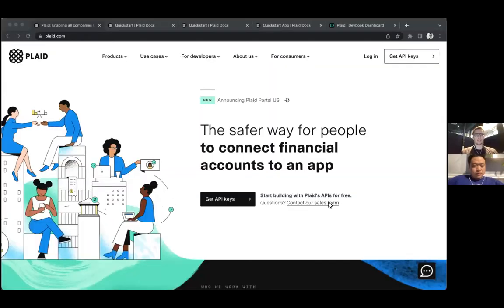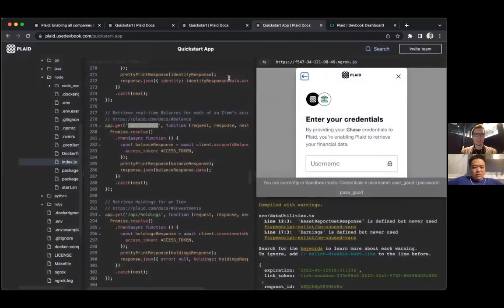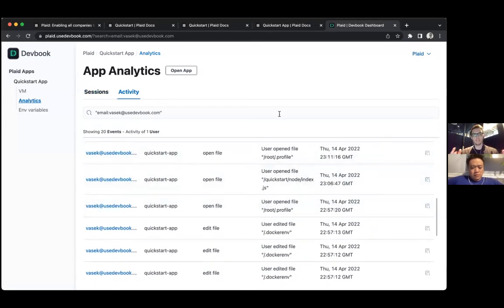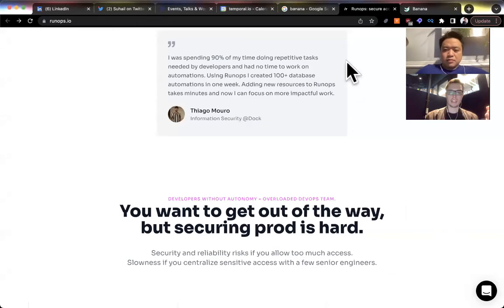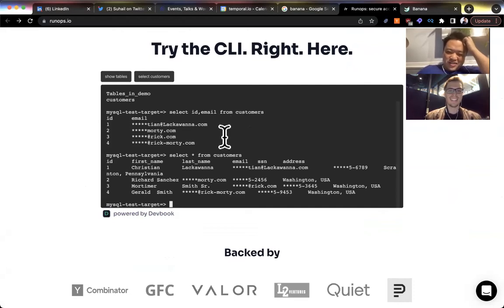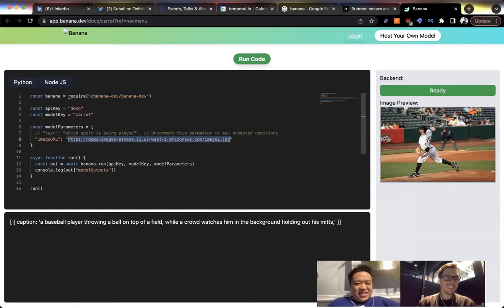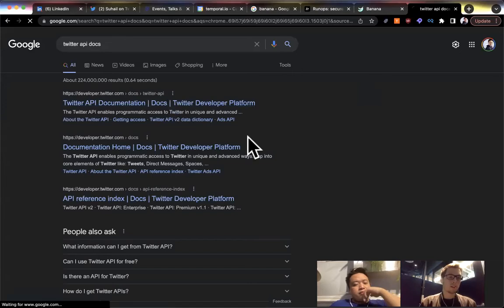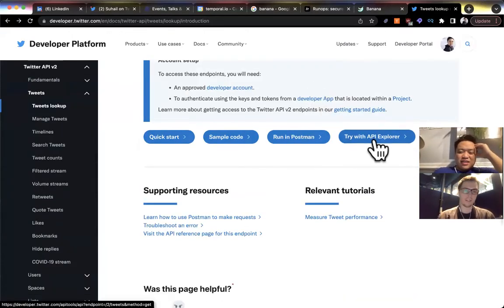Docs you can run! — Vasek Mlejnsky, Devbook